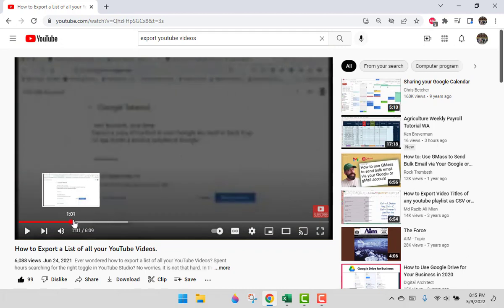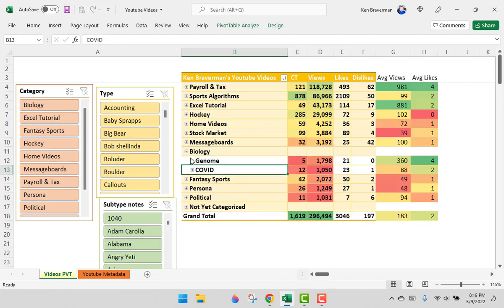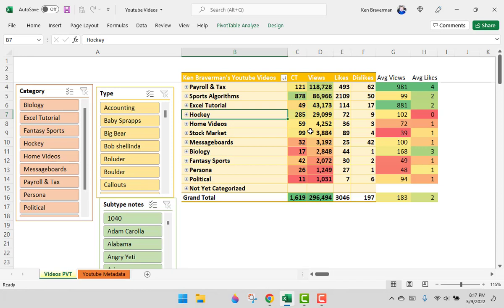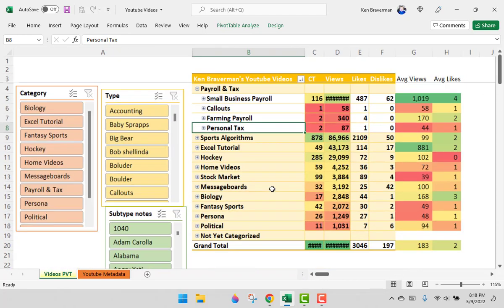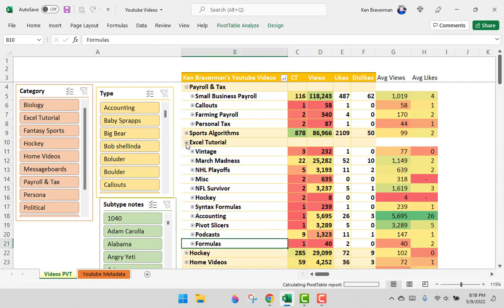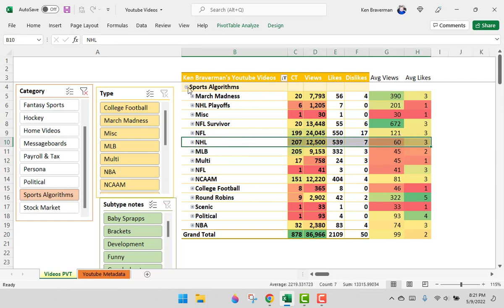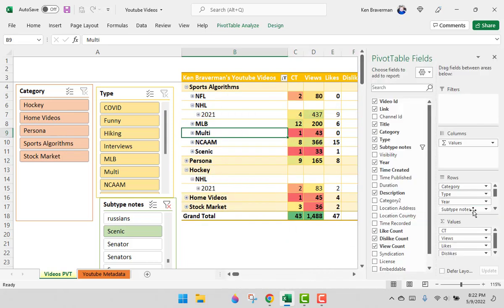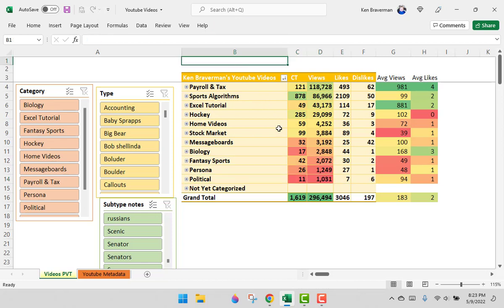What videos are on this Youtube Channel?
Using Google Takeout you can download a copy of your Youtube metadata and create an excel file with all the key information about the videos on your channel.
I will be adding the file shown as a download link soon and you can use it to find the KenBraverman video you are looking for!